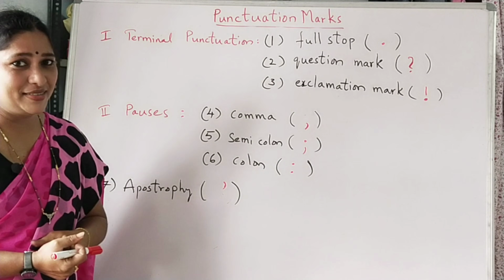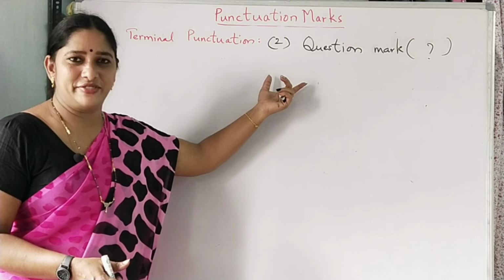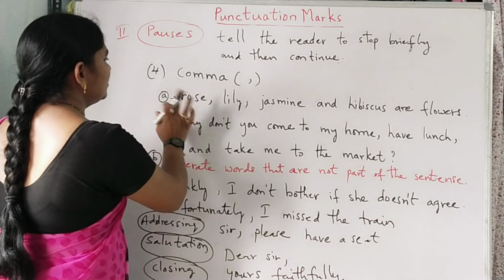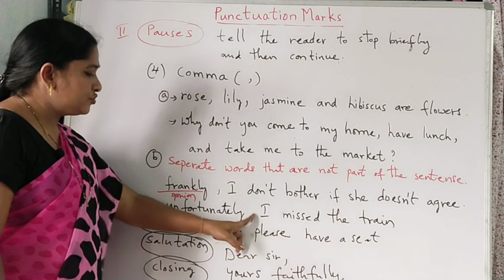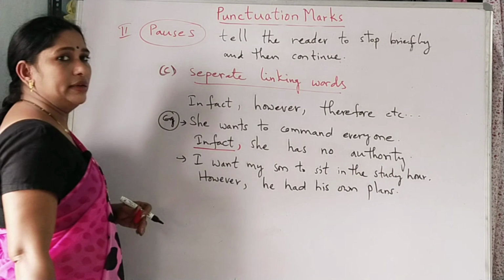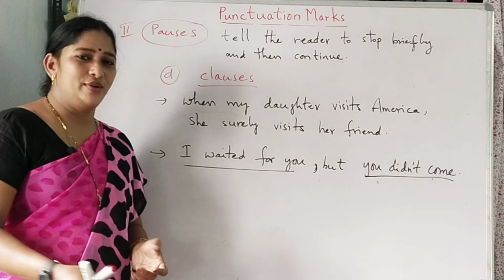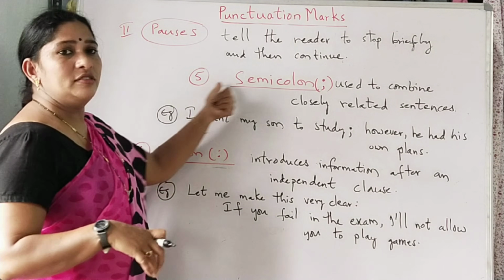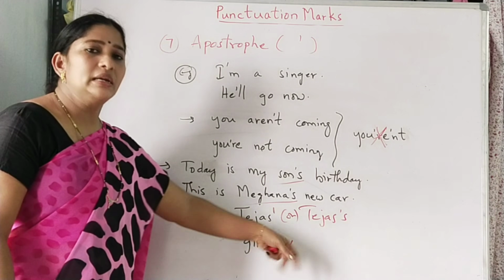Punctuation Marks in English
In this video I explained Punctuation marks in English. Hope this video could be much helpful to you.